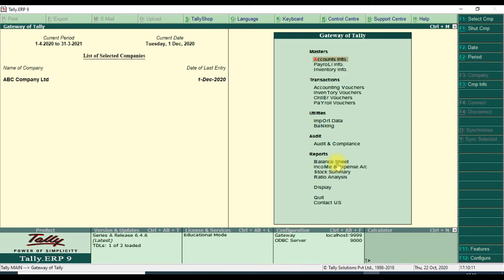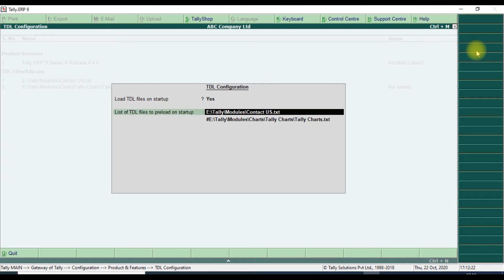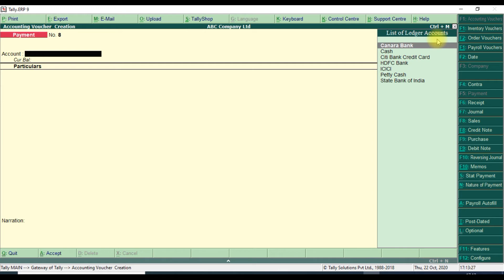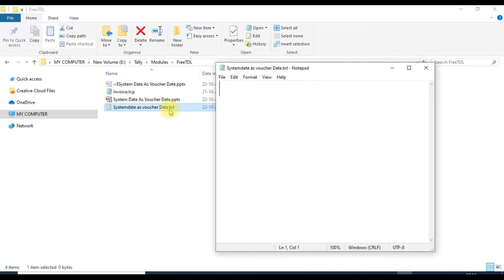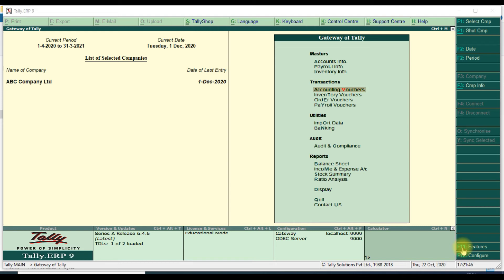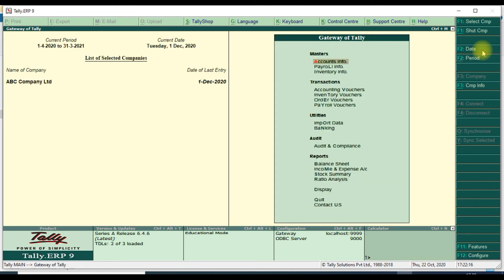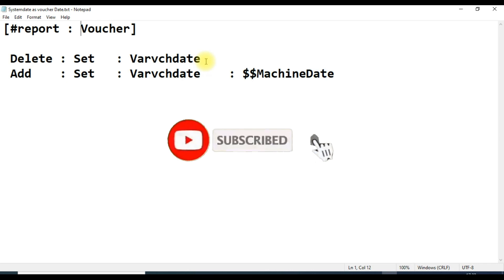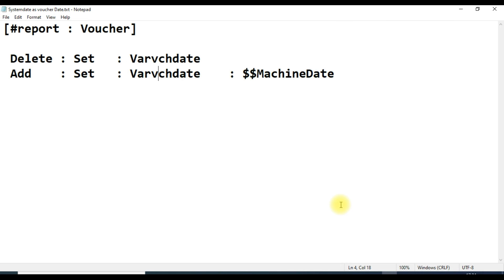How to write code for system date as voucher date for Tally Leaner or Tally Beginners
6. How to Add Seal & Signature in Tally ERP 9 Default voucher type Sales, Delivery Note,Sales Order etc
25. How To Break Or Reset or Forgot Or Crack Tally Data Password to Recover Tally ERP 9

36. How to Enable TCS And Update TCS On stock item master Tally ERP 9 Tally Prime Coming Soon...
40. Marginal Reports for Customer Stock Item Stock Group wise Profitability in Tally ERP 9 Tally Prime

HOW TO SEND WHATSAPP FROM TALLY ERP9